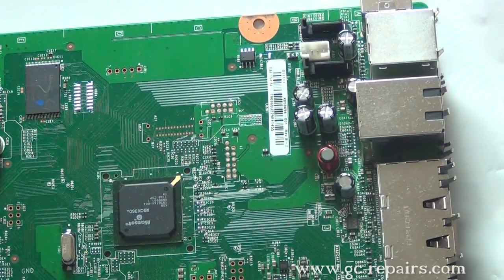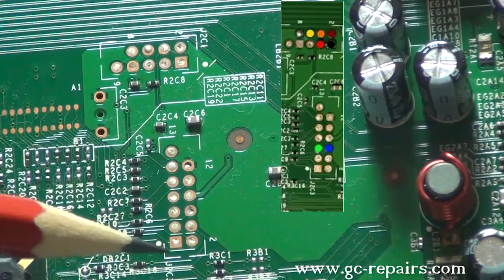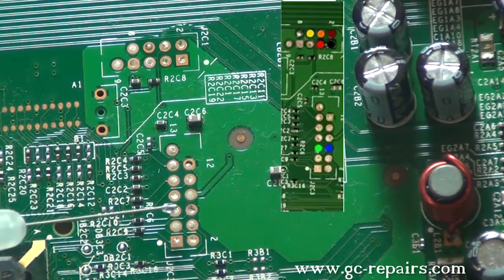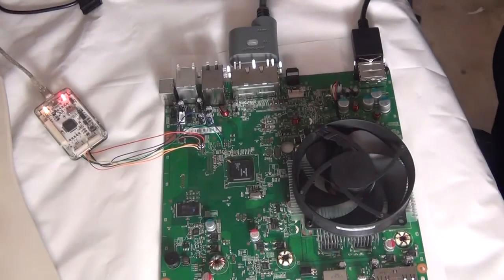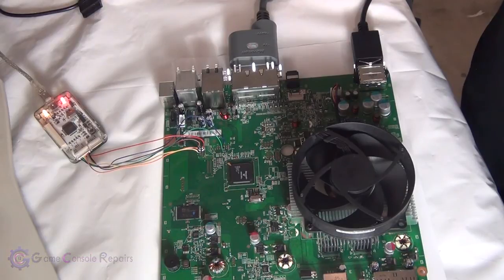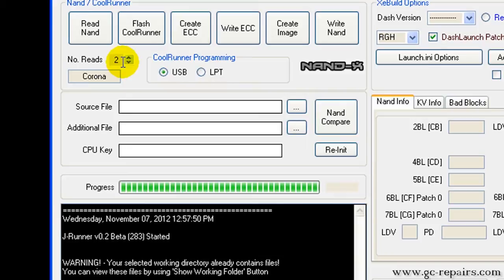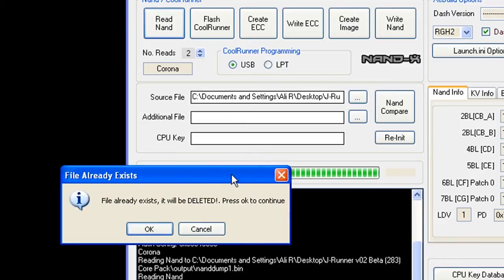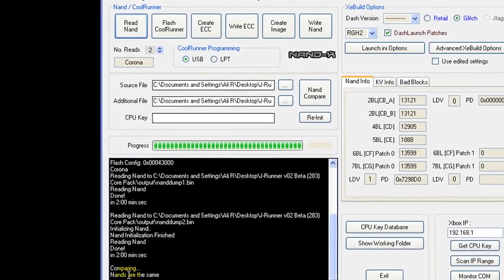Xecuter CR3 Lite Corona v1 Install Guide Soldering NAND x Wires Part5of15